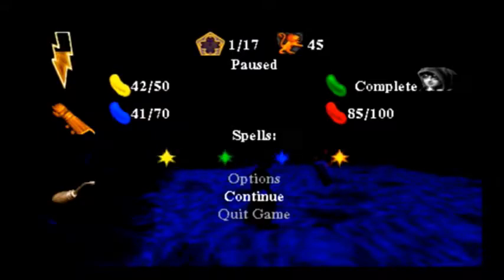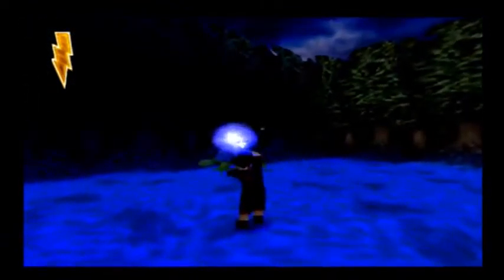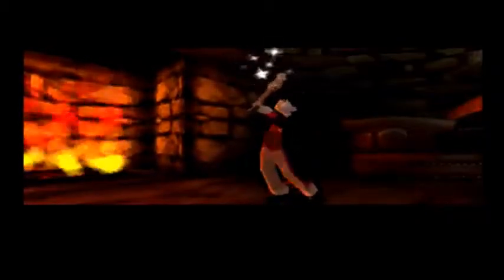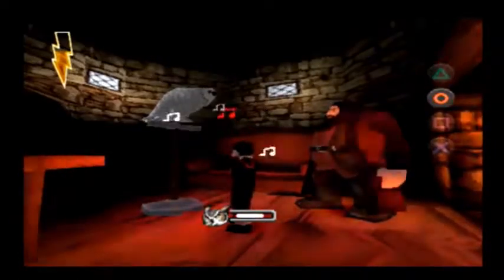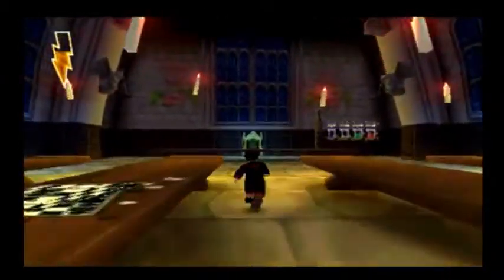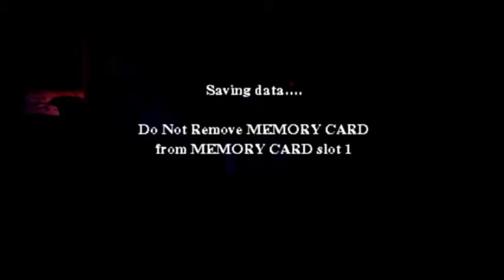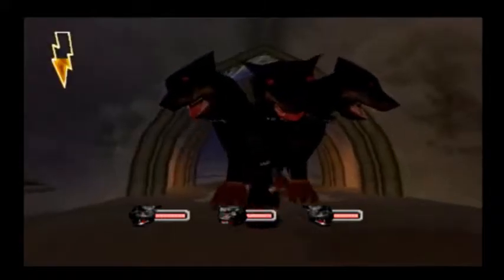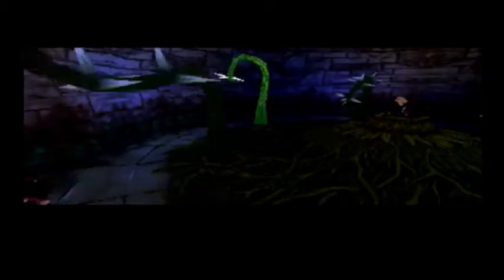SCWRM Plays Harry Potter & The Philosopher's Stone (PS1) Part 11 - Flute Hero: Wizard Edition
After dealing with a dead unicorn in the Forbidden Forest, Harry, Ron and Hermione finally decide to tackle the Forbidden Corridor, and the trials associated with it.
First, there are Fluffy, one of Hagrid's pets, a Devil's Snare to burn and a flying key to catch.

Harry Potter & The Philosopher's Stone (PS1) is played by Dwibs.